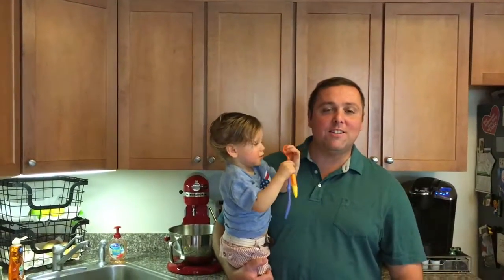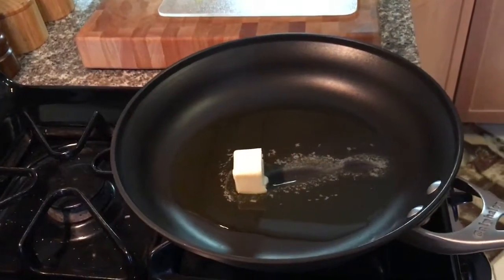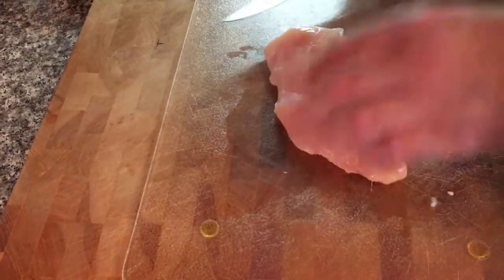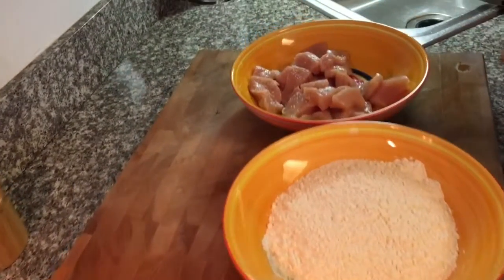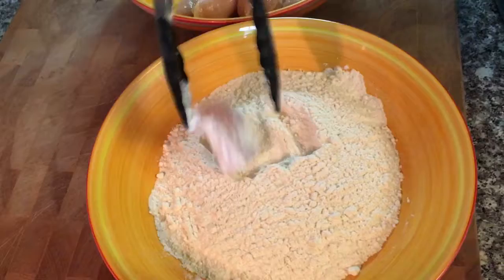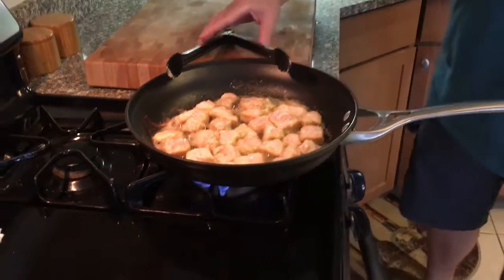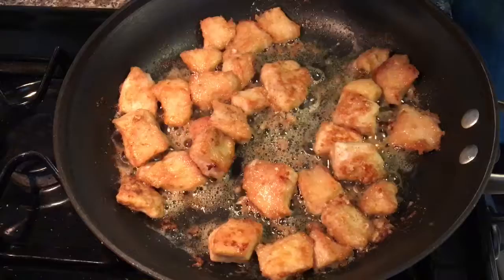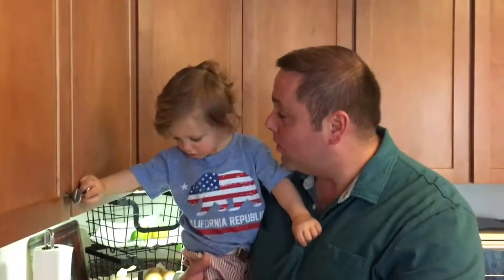Jack's Chicken Nuggets